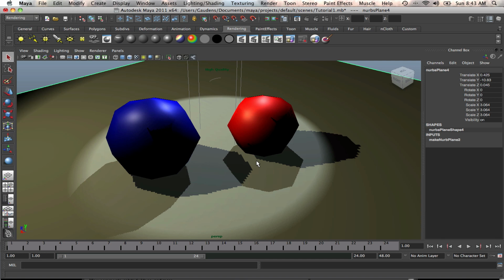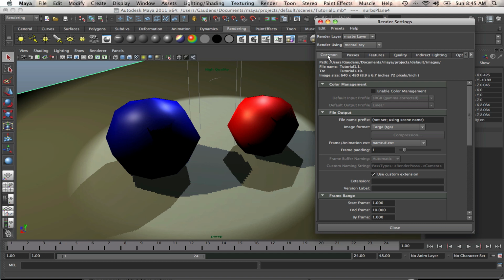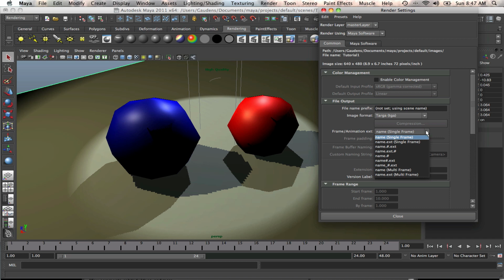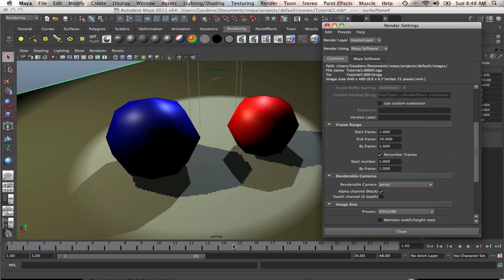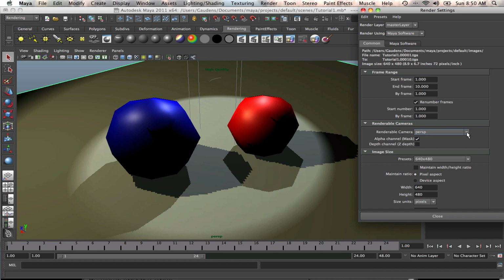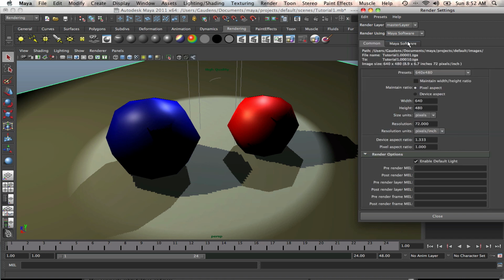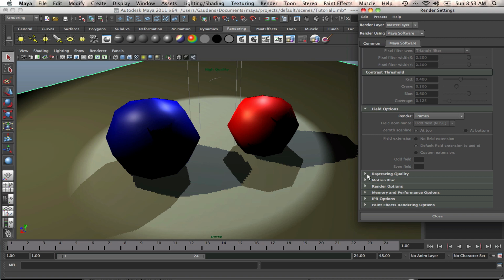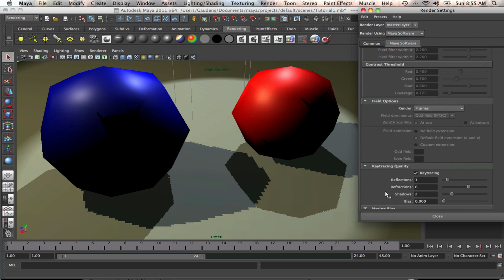Maya Tutorials: 63-Understanding the render settings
You will know where the render settings are and how to use them in maya.